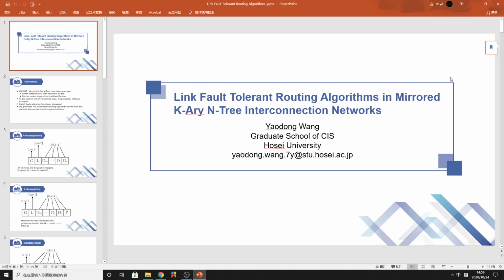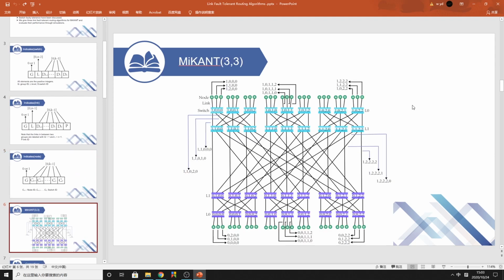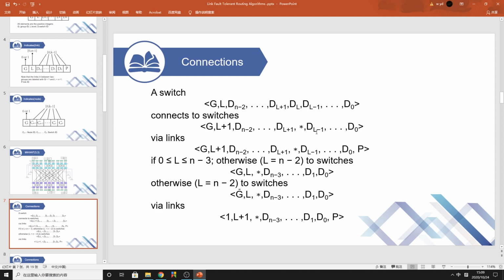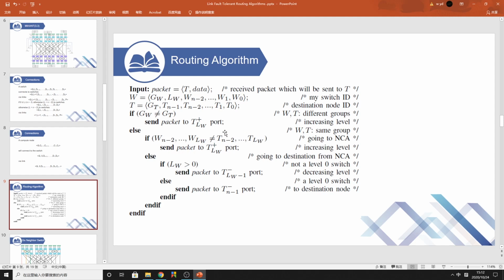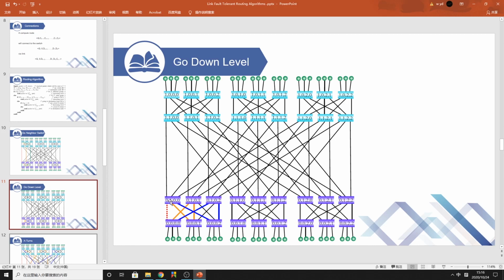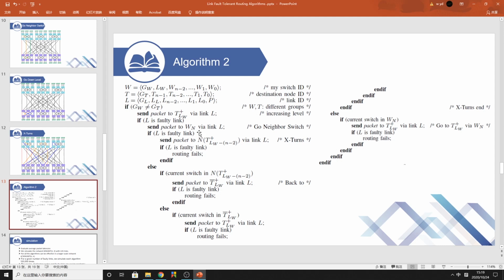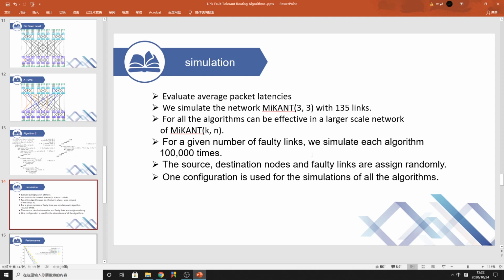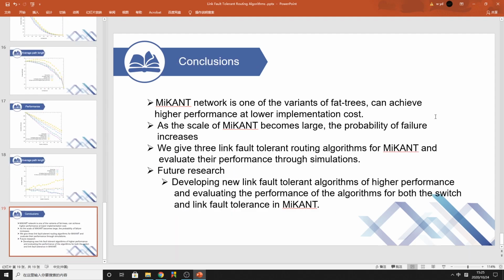PDAA:34 Link Fault Tolerant Routing Algorithms in Mirrored K-Ary N-Tree Interconnection Networks